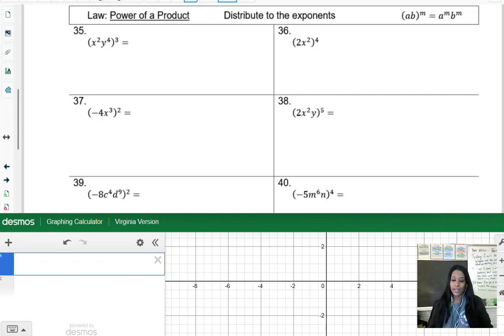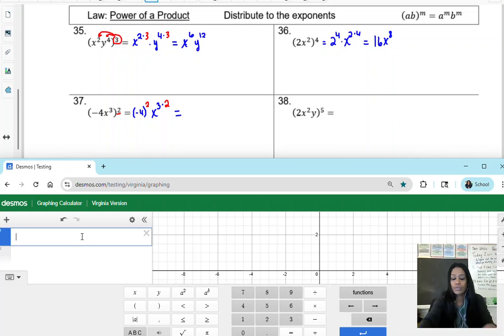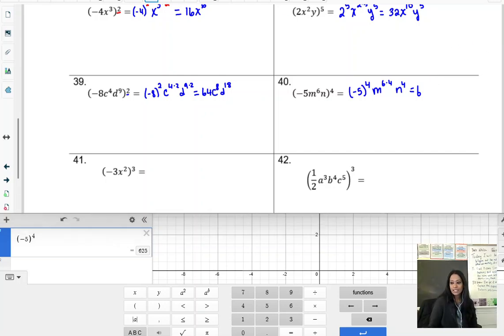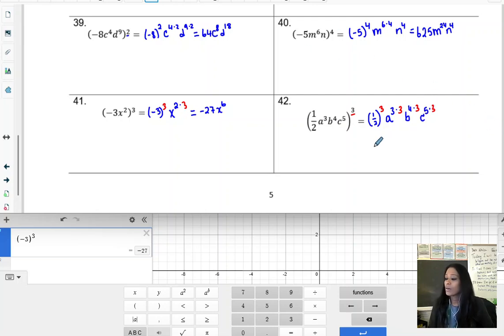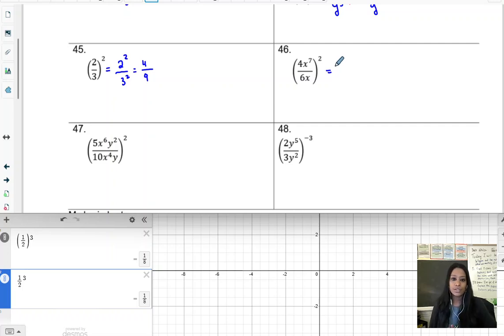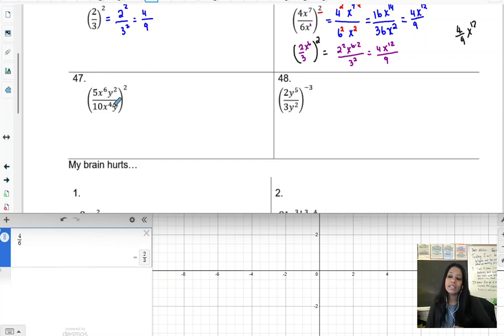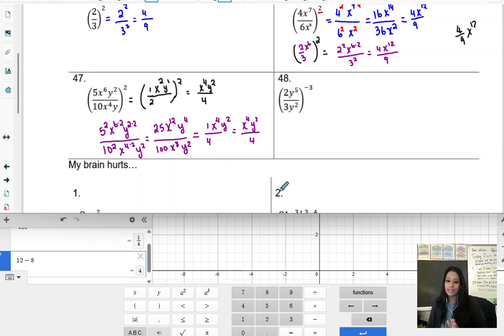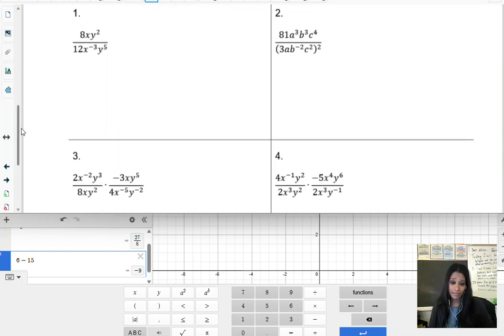6.1 Page 5-6 Problems 35 - 48